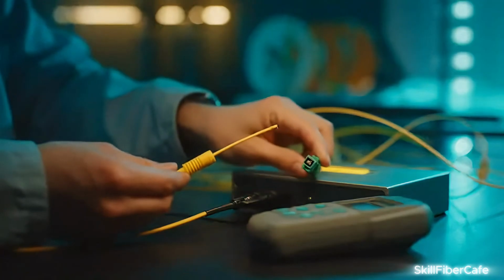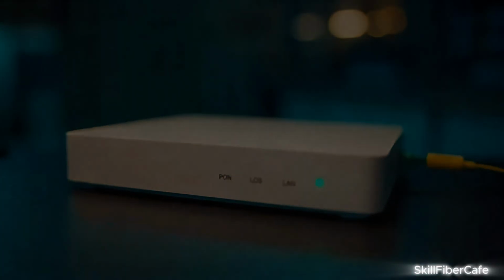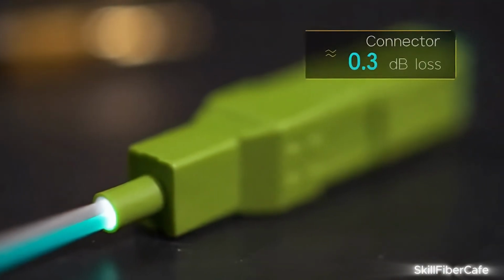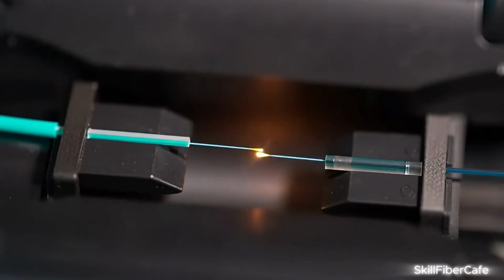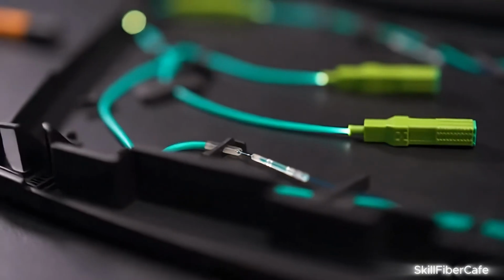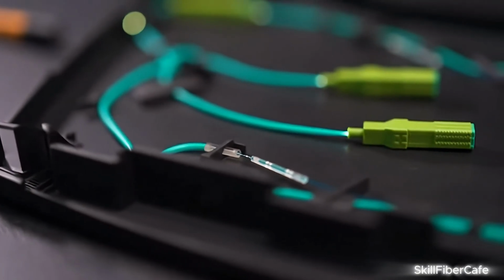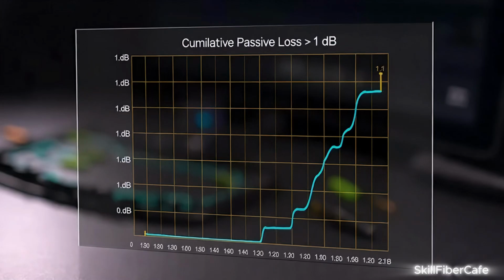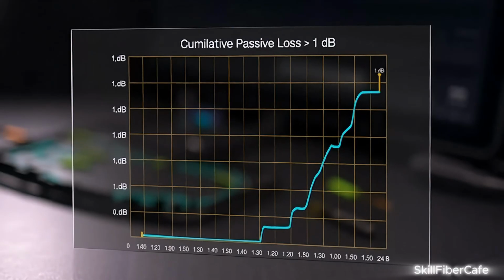Concept of Power Budget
Episode 5 of the "Optical Power Budget & Split Ratio" series.
A lab demonstration measuring real optical power levels in a GPON link using an OPM (Optical Power Meter).

Key insights:
• Cumulative loss in dBm
• Effects of distance and split ratio
• ONT sensitivity threshold
• Defining the boundary of a successful design